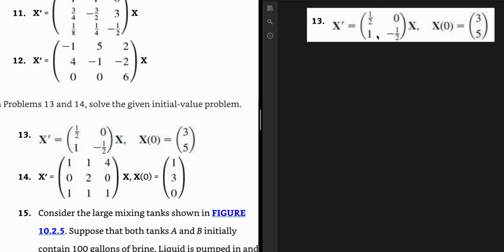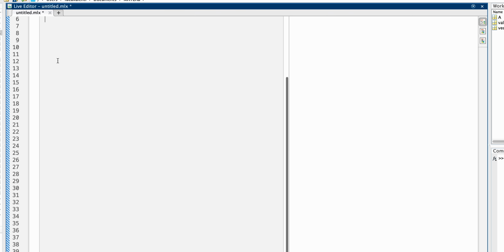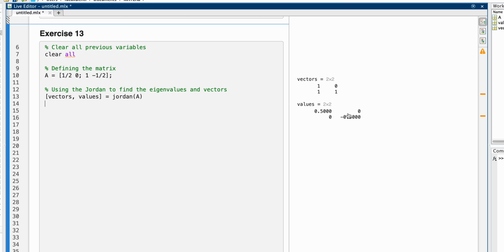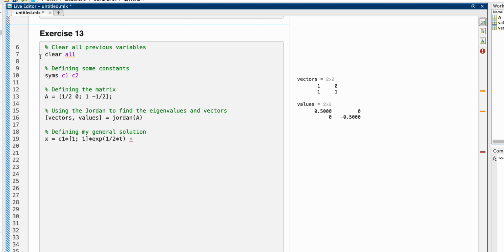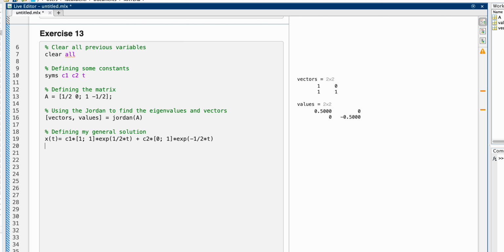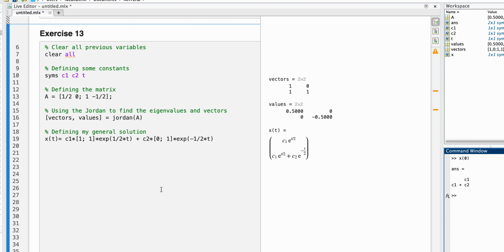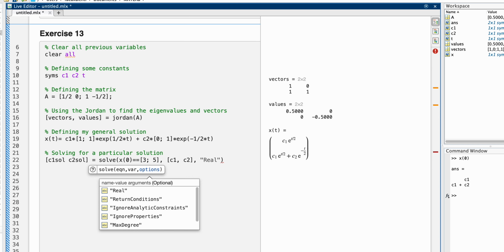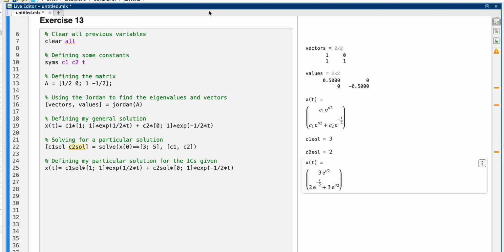Math 245: Chapter 10.2 Ex 13 | Solving a First Order Linear System w: Initial Conditions | Matlab